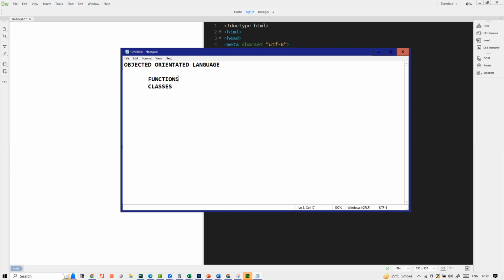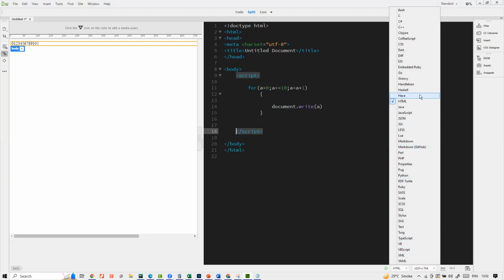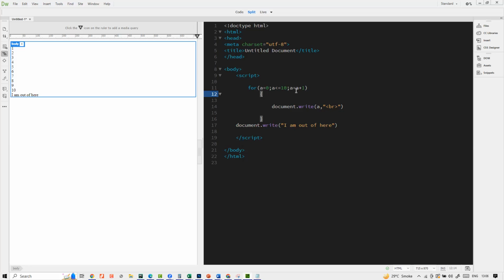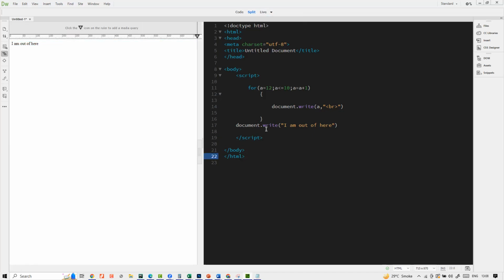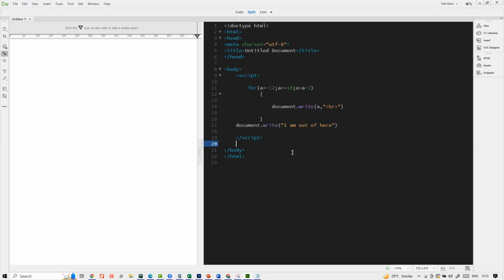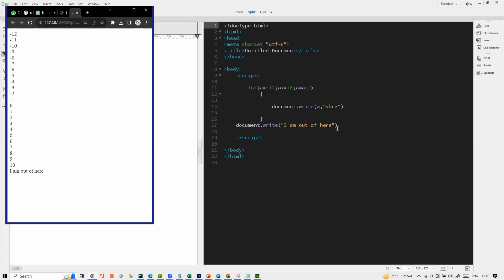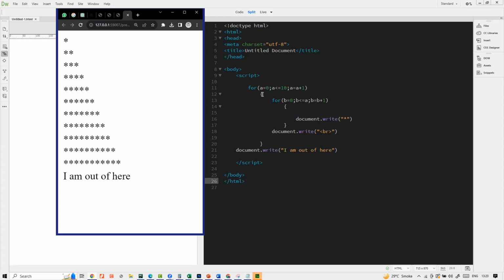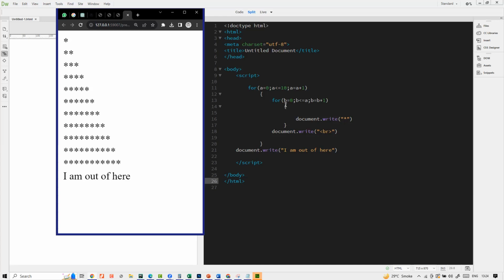A Level Computer Science 9618- FOR LOOPS BASICS